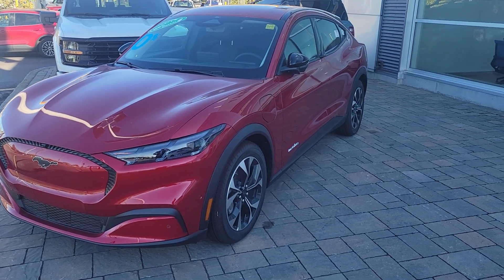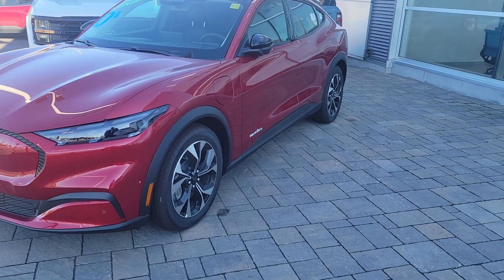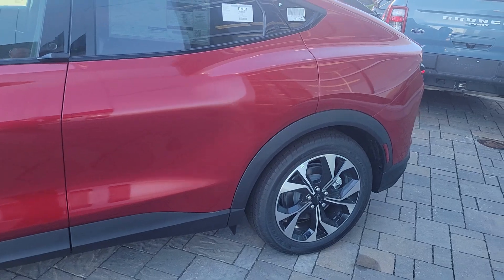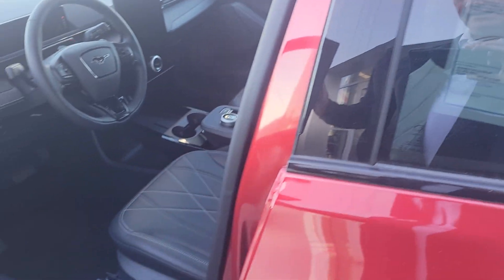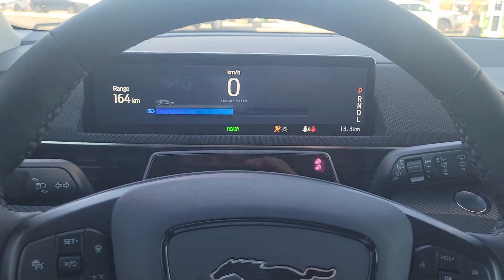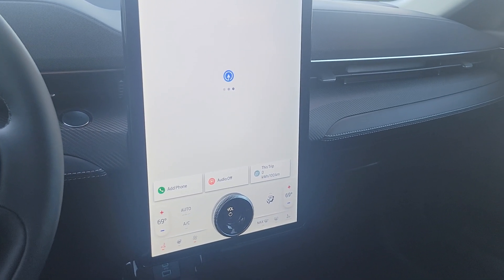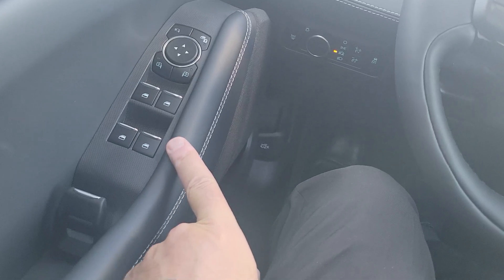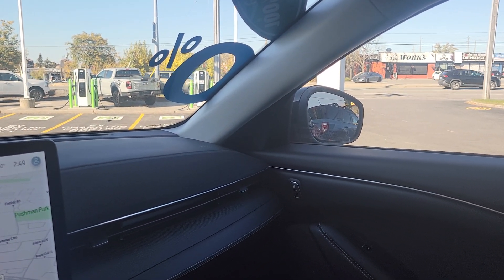24 Mach E - 18